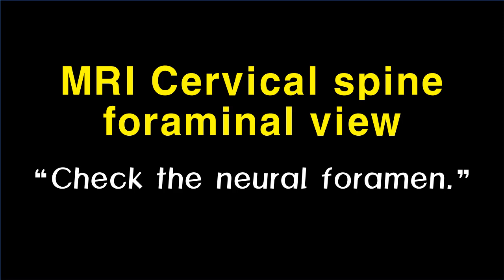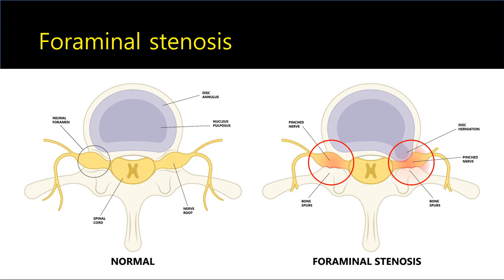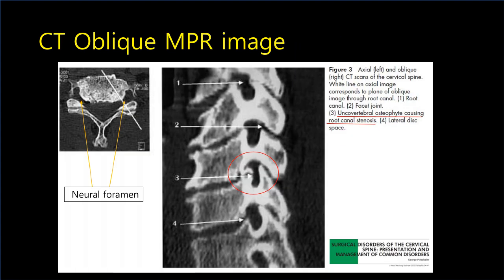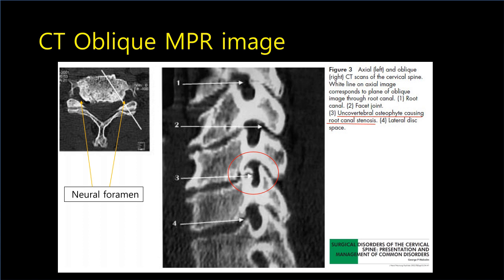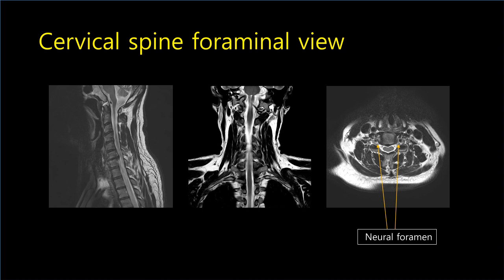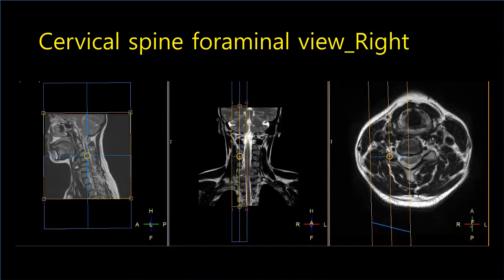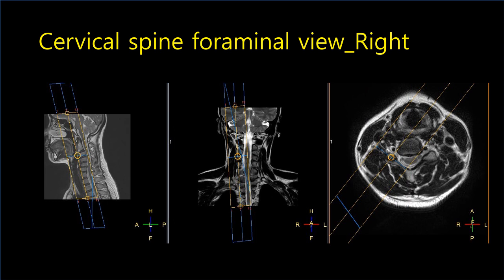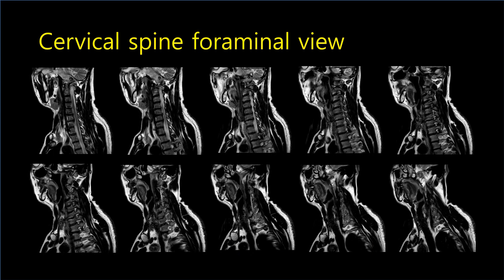MRI Cervical spine foraminal view_english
Check the neural foramen